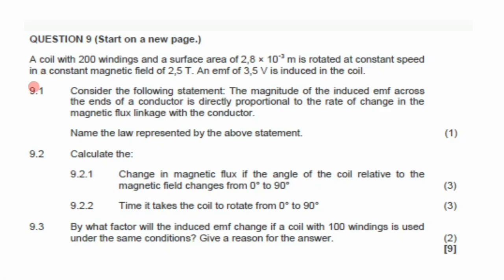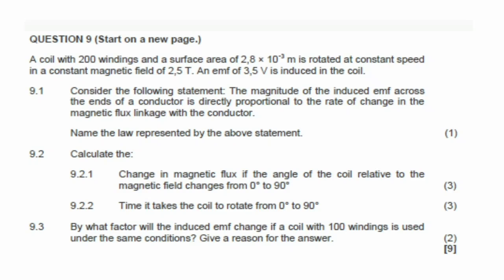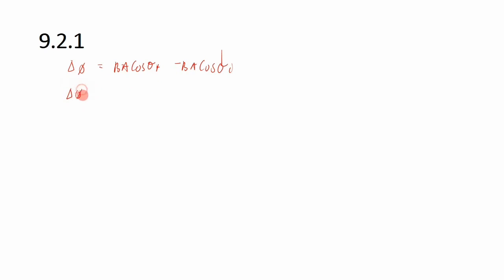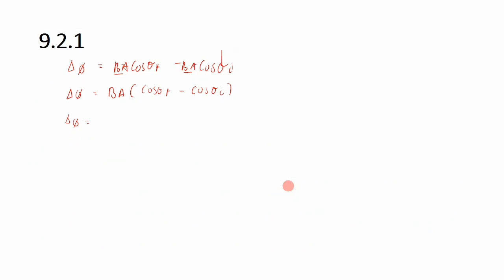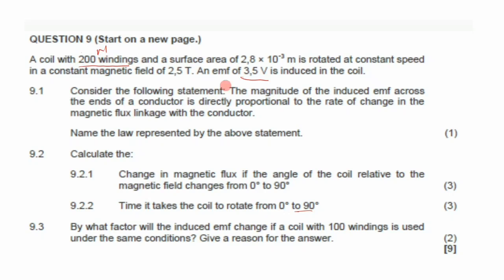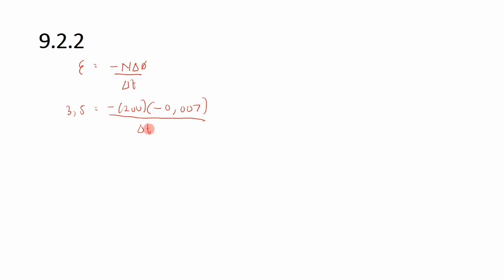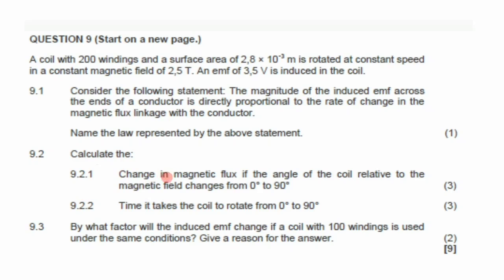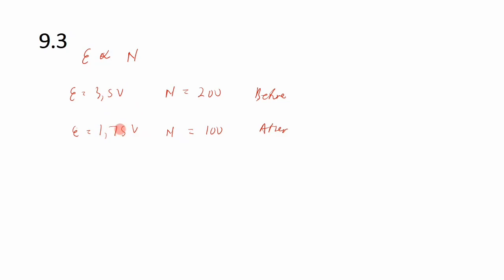How to Approach Electromagnetism Exam Questions| Grade 11